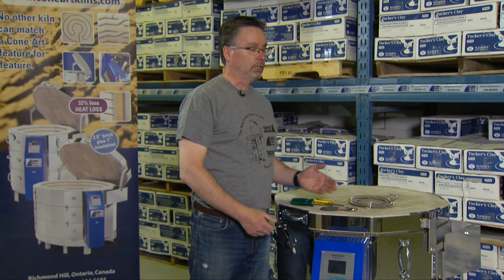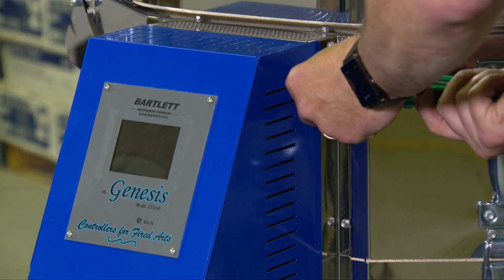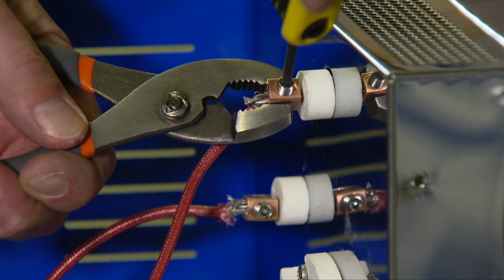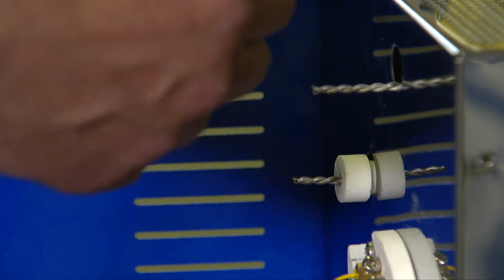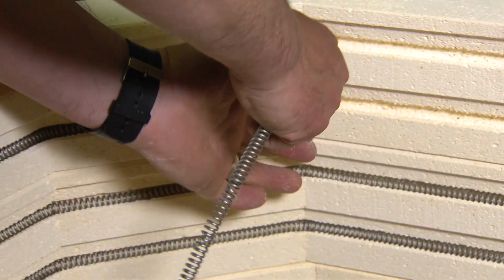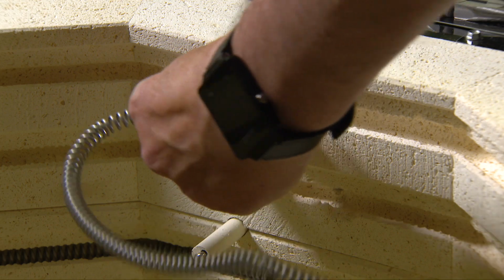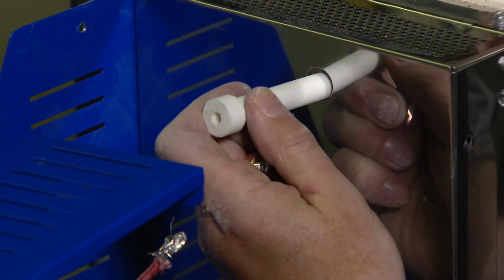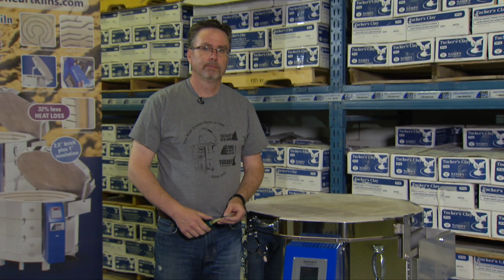How to replace elements of Cone Art Kiln